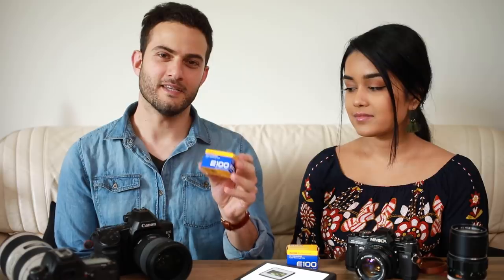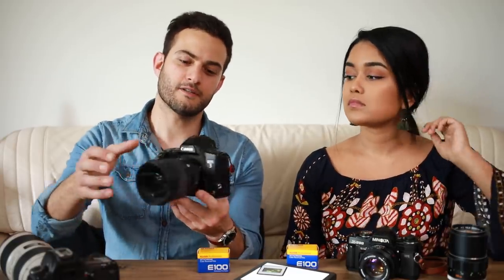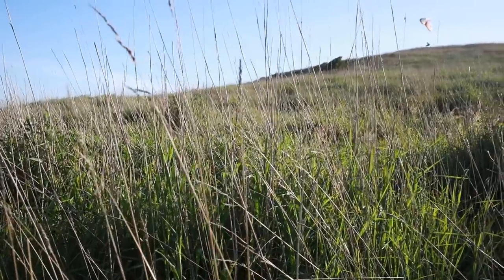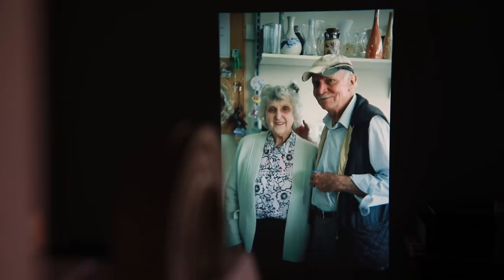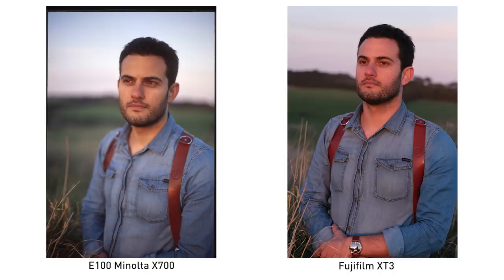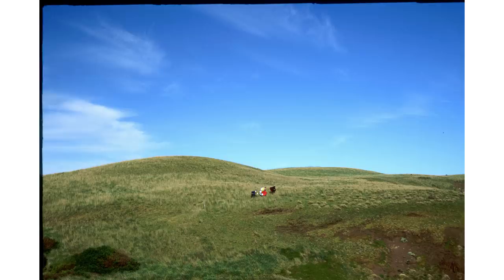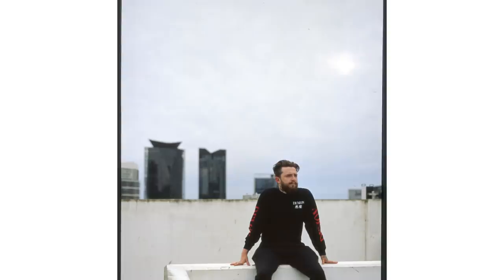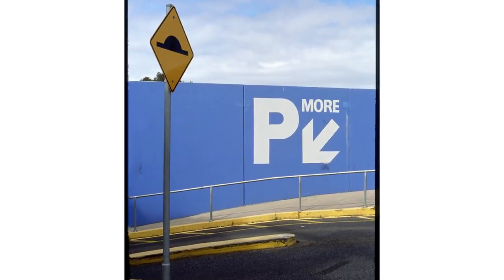Kodak Ektachrome E100 Review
Pushing Film takes a first-try of Kodak's newly re-released Ektachrome E100 35mm slide film. Hashem and Sarah each shoot a roll, and give you their impressions of this exciting (re)addition to the film lineup in 2018

Ektachrome 100 on Amazon

To help support the channel, use the above Amazon affiliate link to make any purchases, which do not cost you any more, but allow us to earn small amounts from qualifying purchases!

Hashem @hashemmcadam
Sarah @sshadmani
Silas @loverboysilas
Jarrod @jarrodthebarrister